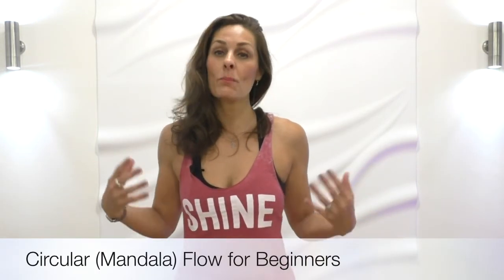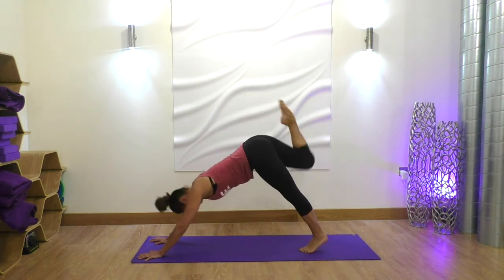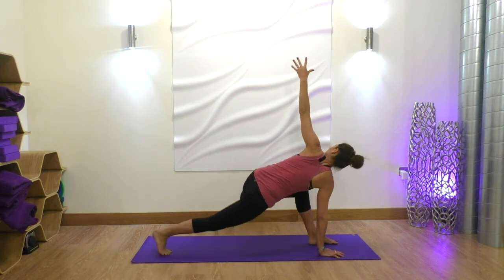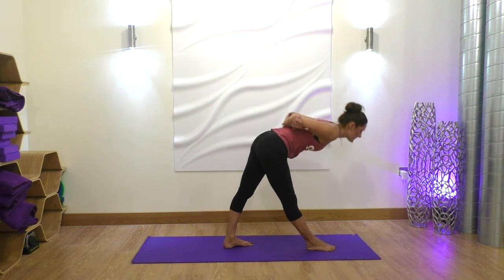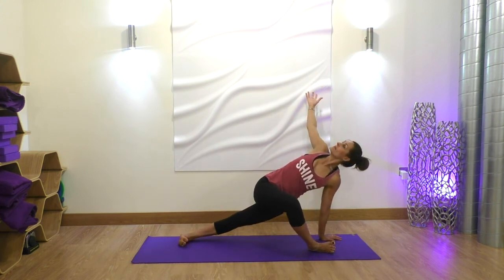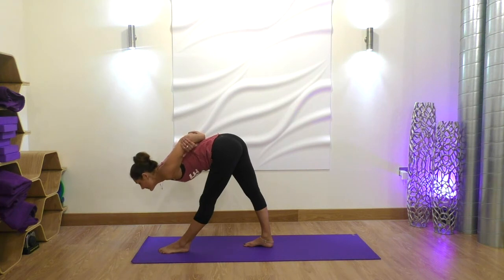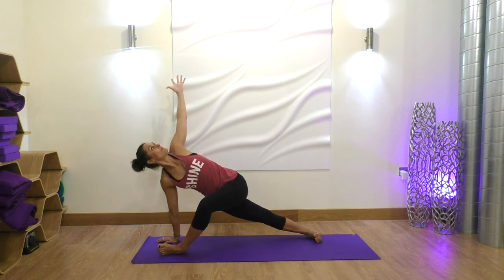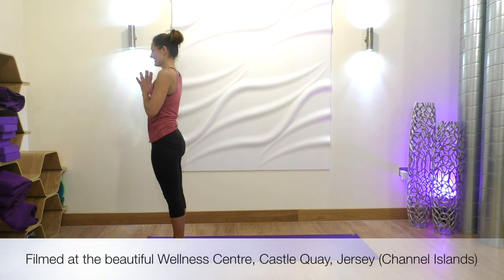10 Minute Circular (Mandala) Flow for Beginners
This is a 10 minute instructional yoga video that will have you travelling all around your mat! The circular (or mandala) sequence will energise, stretch and strengthen your entire body. Perfect for beginners or more experienced practioners alike. EXPAND for more info.

Video was filmed at the Wellness Centre, Castle Quay, Jersey.